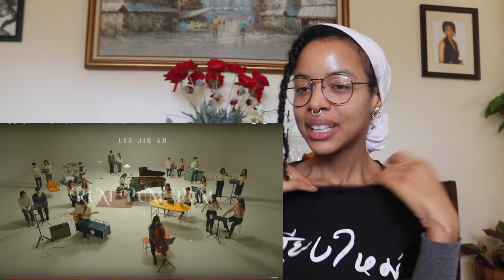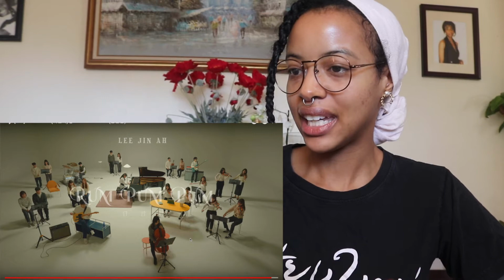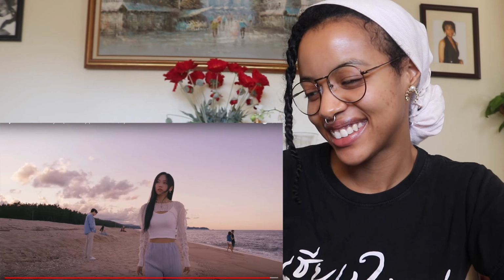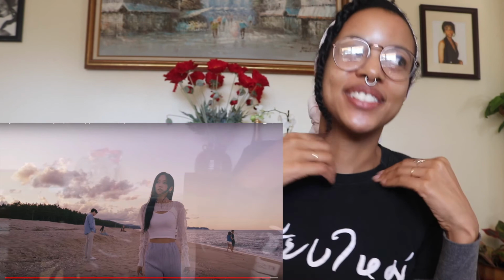Different /Alternative Female Korean Soloists - Lee Jin Ah, Cacophony, and Seori - Reaction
3 very different solo artists. One modern jazz musician, one forest nymph, one alternative pop. It's a great time to be alive. Check out the original videos.